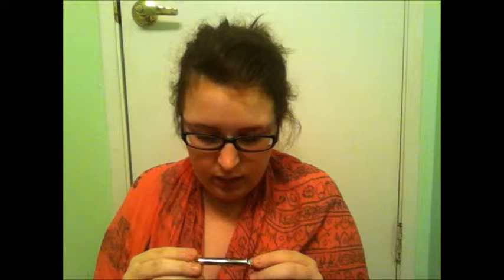❄Vlogmas Day 12: December Birchbox❄